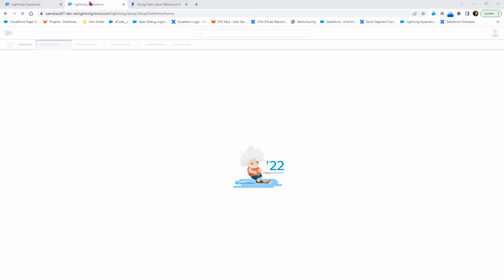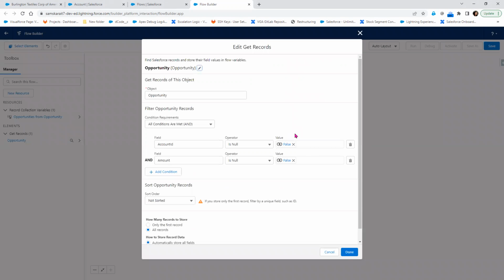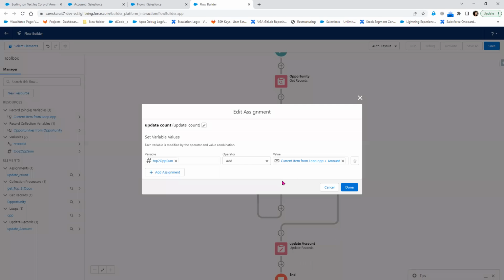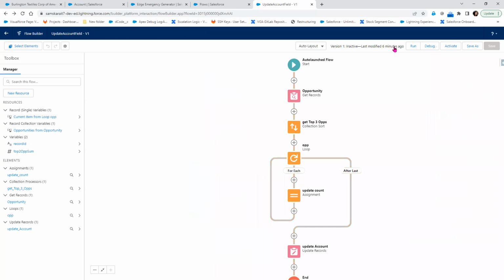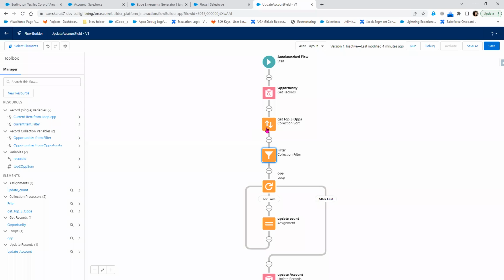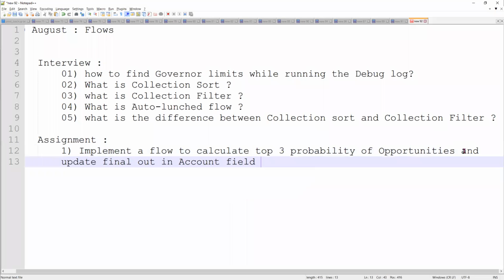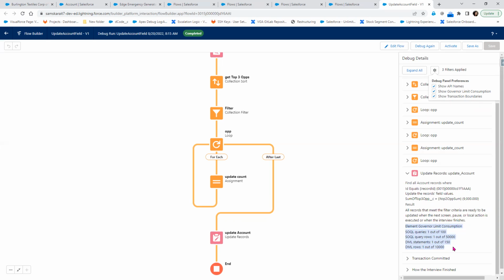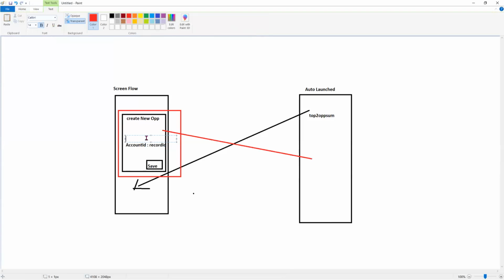Salesforce Lightning Flows 14 | Choice Set | Collection Choice Set | Record Choice Set | Picklist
*Topics Covered*
Flows Session Links
*(Choice set, Collection Choice Set, Record Choice Set, Picklist Choice Set, Collection Sort, Collection Filter, Auto Launched Flow, Record Triggered Flow)

*(Choice Set, Record Choice Set, Picklist Choice Set, Choice Set, Combine Custom Picklist Values Standard Picklist Values)*

(PlatformEventTrigger, Publish behaviour, Publish After Commit, Publish After Immediately, Chatter message to group,

09. Not Recorded

*(Free Form, Auto Layout, Screen Flow, Auto Launched Flow, Elements, Interactions, Screen, Action,

*(Workflow Rules, Email Alert, Field Update, Outbound Message, Email Alert, Immediate action, Time Dependent Action, Workflow Governor Limit)*

Notes
Choice Set
Collection Choice Set
Record Choice Set
Picklist Choice Set
Assignment :
01.Implement a flow to calculate top 3 probability of Opportunities and update final out in Account field
02.Implement a Flow to update Rollup summary field on Account (count of contact)
03.Implement a auto-launched flow get top 3 opporunity Amount Sum
04.Implement a Screen flow to create opportunity call auto-lunched from screen Flow
Interview :
01.How to find Governor limits while running the Debug log?
02.What is Collection Sort ?
03.What is Collection Filter ?
04.What is Auto-lunched flow ?
05.What is the difference between Collection sort and Collection Filter ?
06.What is the difference between Auto-launched flow and Record Triggered flow ?